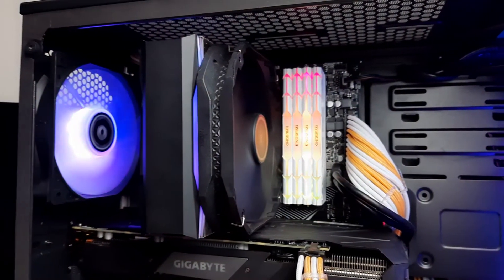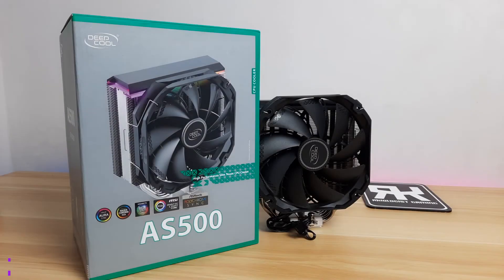DeepCool AS500 - Unboxing, Assembly & Review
This is a short unboxing, assembly and review of the DeepCool AS500 Air Cooler.

Chapters:
0:00 Introduction
0:41 Unboxing
1:02 Specifications & Features
2:02 Assembly
3:52 Temperature Results
4:05 Conclusion
5:04 Pricing
5:12 Ending

PC Specifications:
ASRock Z490M Pro 4 Motherboard
Intel i5 10600K
Kingsman Gaming RGB 32GB 3200MHz White Memory Modules
Gigabyte GTX 1660 Super Tri-Fan
BitFenix Nova Mesh TG
AITC KN650 80+ Bronze Power Supply
AITC FZ300 M.2 SSD 120GB
Kingmax SATA SSD 120GB

Thumbnail by : RK Visda

It would help me improve my content.